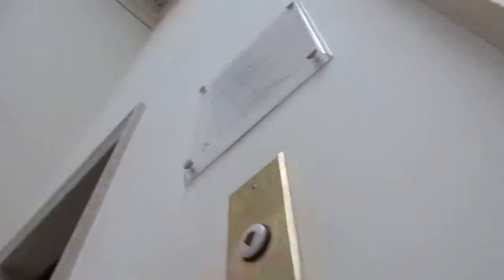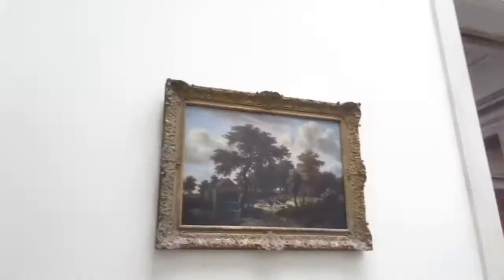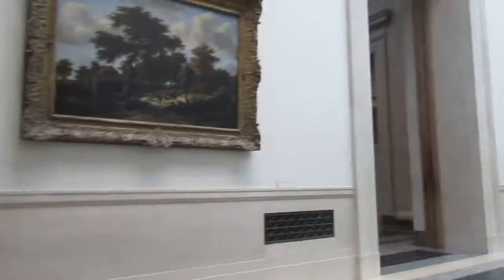Westinghouse elevator at the National Gallery of Art